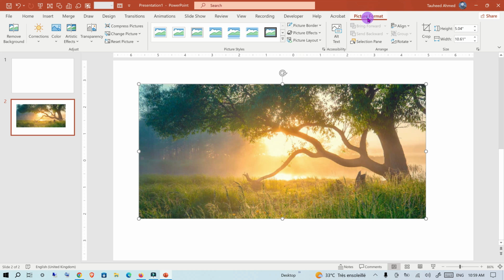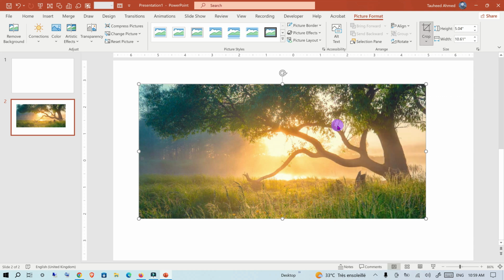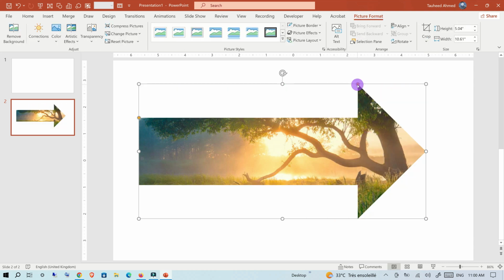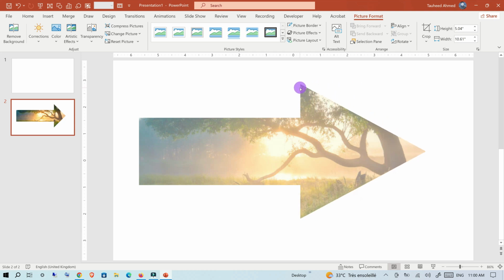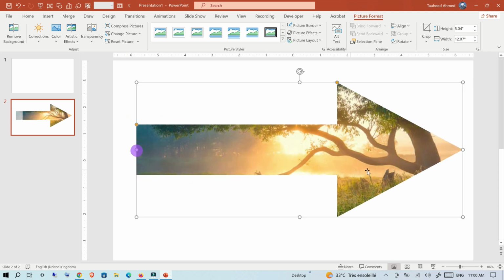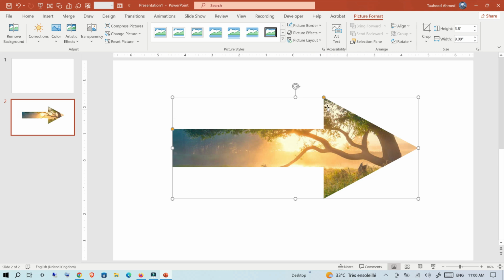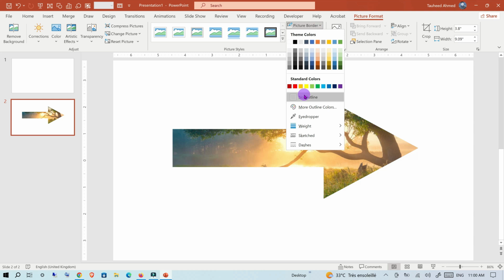How to Put an Image Inside an Arrow in PowerPoint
In this quick PowerPoint tutorial, learn how to crop an existing image into an arrow shape in Microsoft PowerPoint!If you already have a picture on your slide, you don't need to recreate shapes from scratch. Using PowerPoint's Crop to Shape feature, you can instantly convert any photo into a sleek, directional arrow for modern presentations, infographics, and slides.⏱️ What You'll Learn:How to use Crop to Shape in PowerPointConverting an existing picture into block arrowsAdjusting picture distortion and positioning using Crop $\rightarrow$ FillIf this video helped you out, don't forget to Like, Comment, and Subscribe for more quick PowerPoint tips and tricks!🏷️ Hashtags#PowerPoint